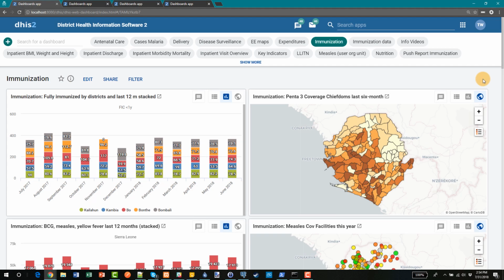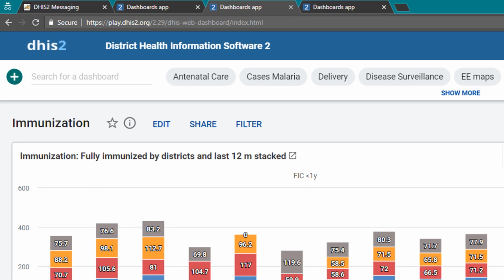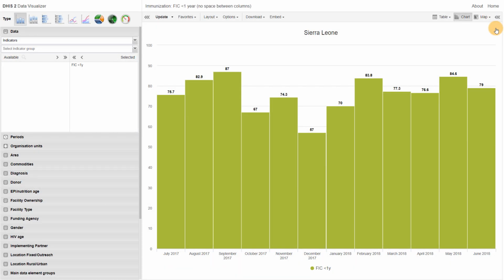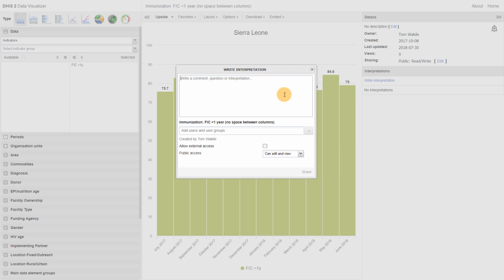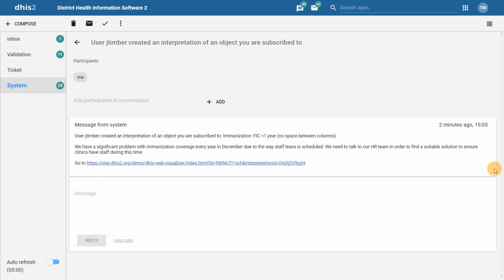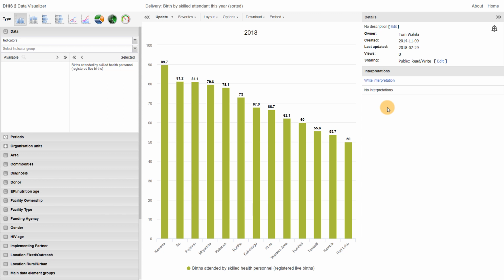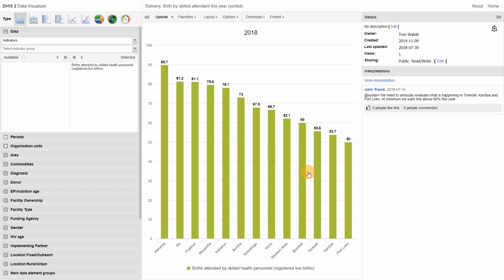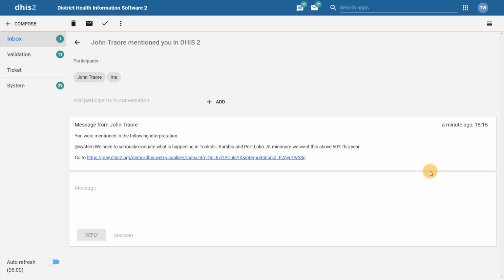DHIS2 2.30 Social Analytics Features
In this overview new social analytics features are discussed, including dashboard links, subscriptions and mentions. These have been implemented in order to facilitate more review and sharing of information.

All of these features can be reviewed in the online DHIS2 demo